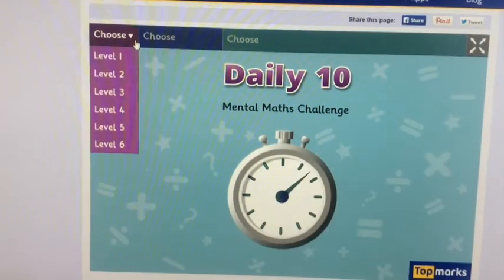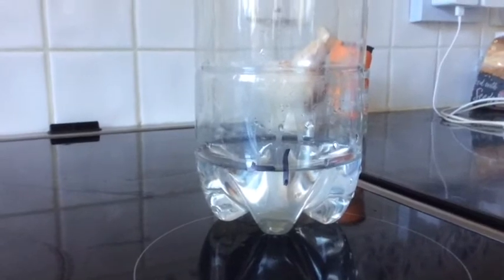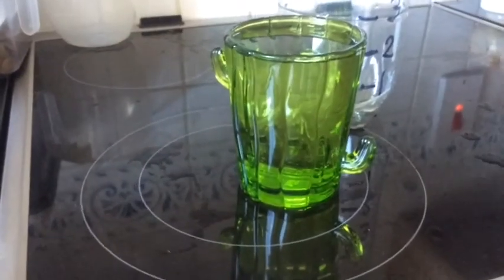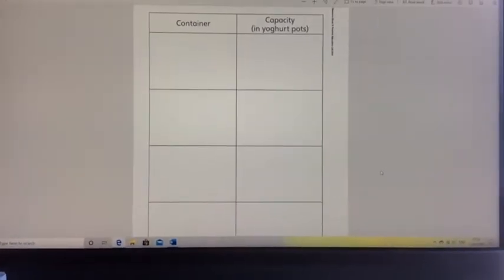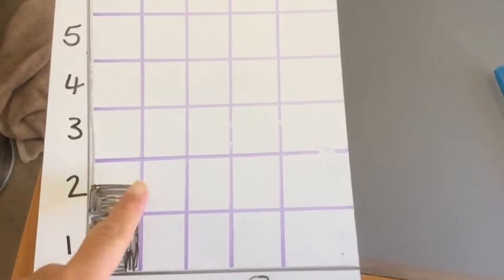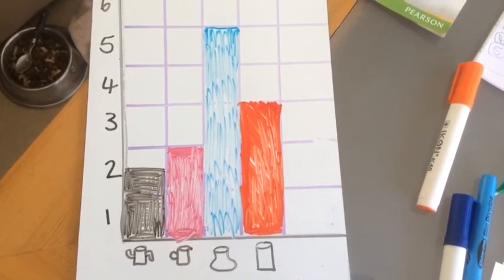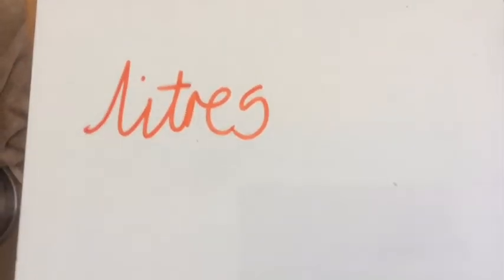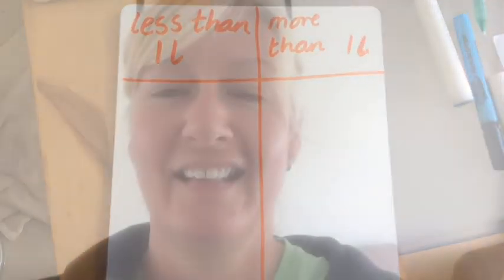Y1 week 5 lesson 3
Sharpen those subtraction skills with numbers up to 20.

Make and use a "measurer" for capacity. Record information in a table and block graph.